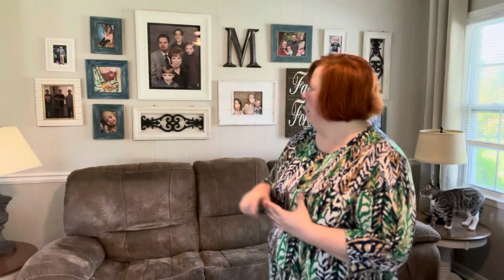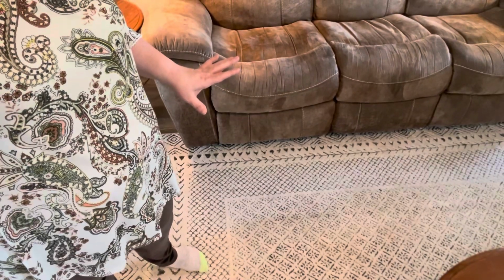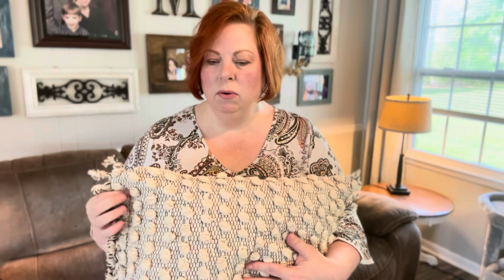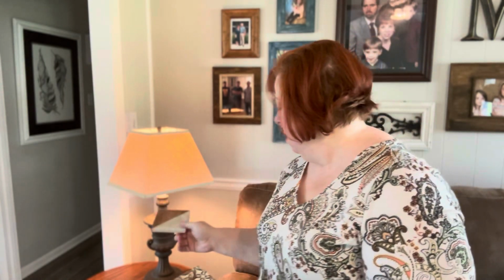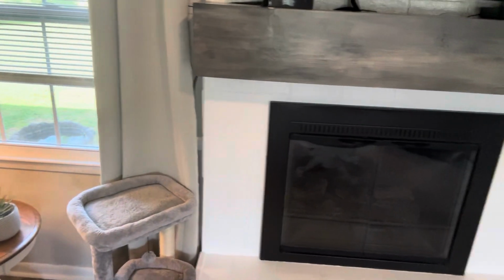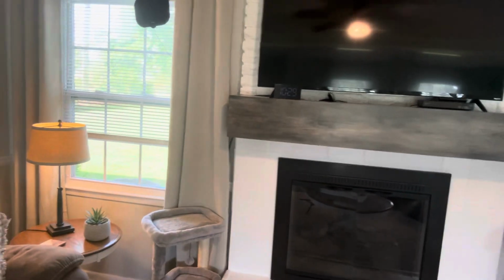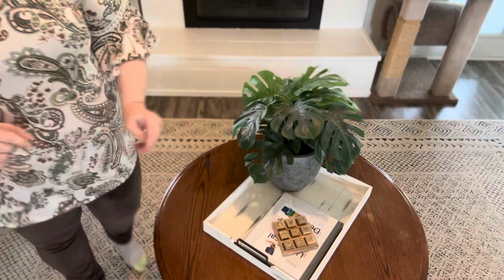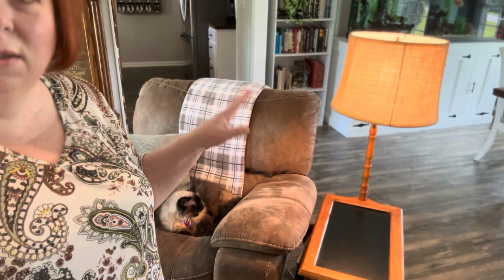Living room decorate ( itch to switch) part 1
Come decorate my living room using items from other parts of my house and reimagining decor pieces!  Don’t forget to watch Decorate the Dining Room ( itch to switch) next!!!